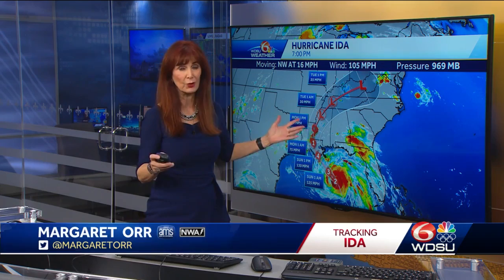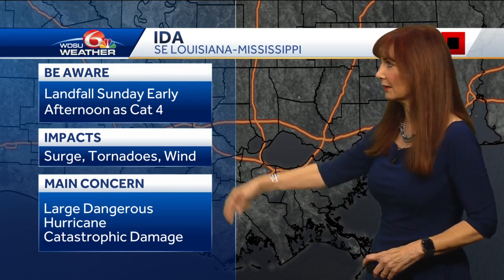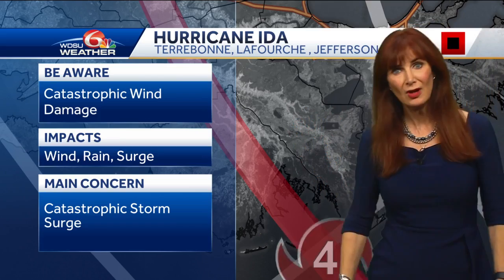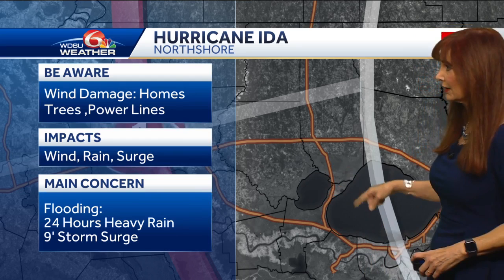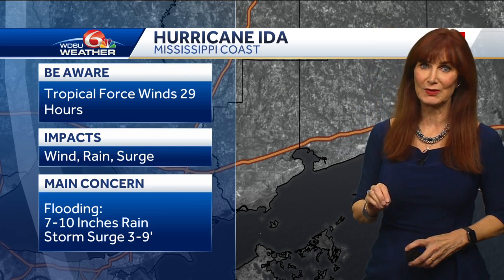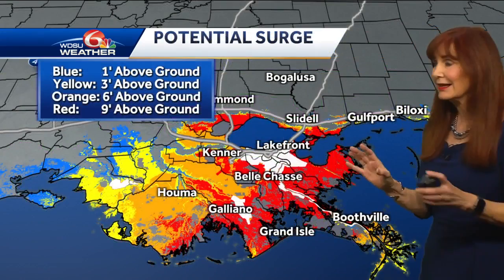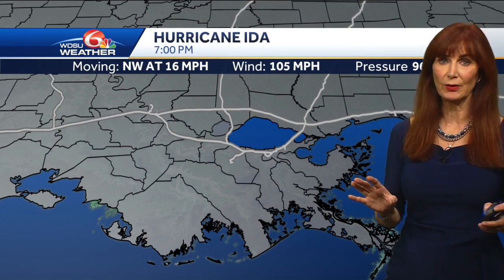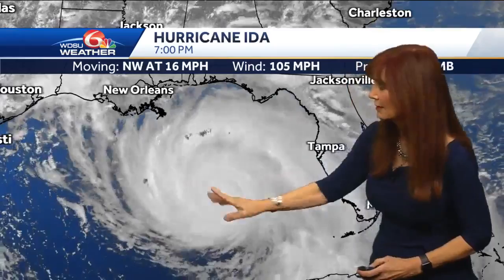Hurricane Ida 7 pm